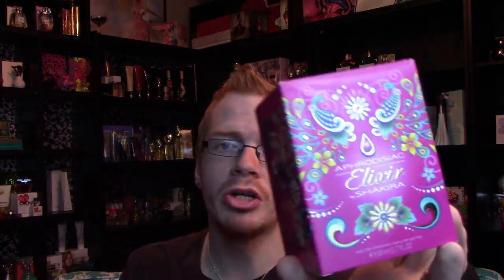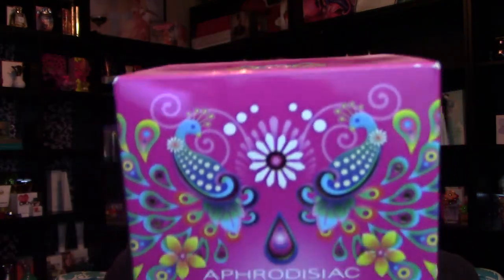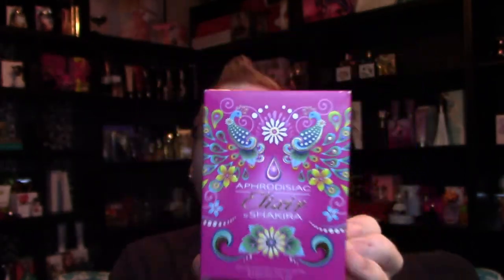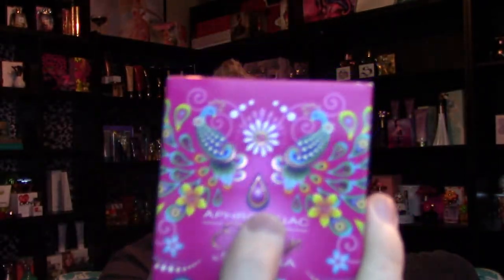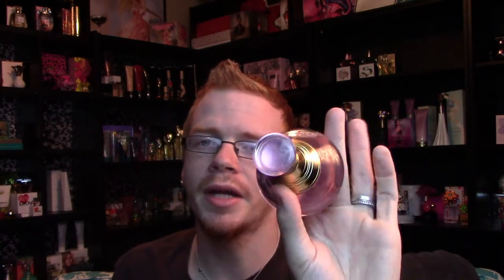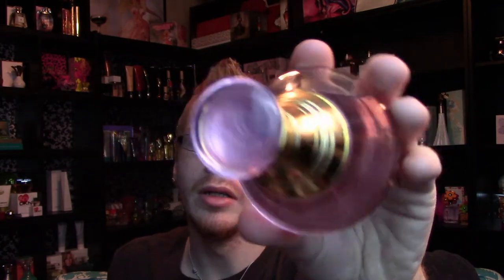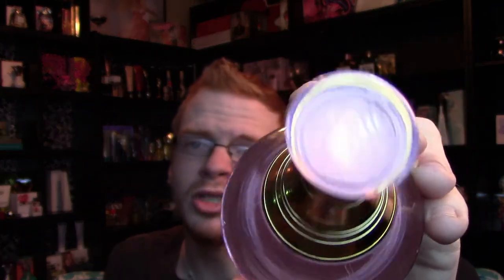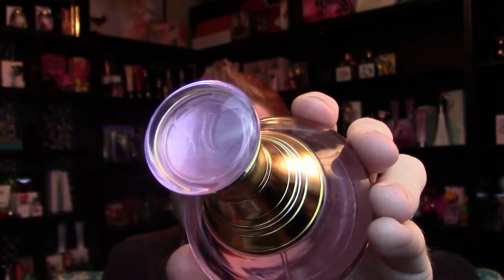Shakira Aphrodisiac Elixir Perfume Review 🌟 Among the Stars Perfume Reviews 🌟